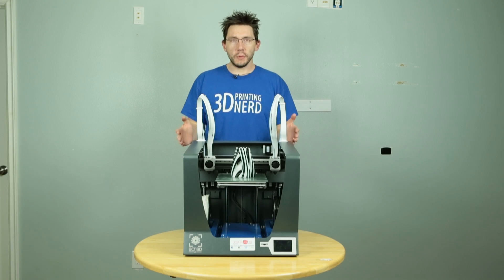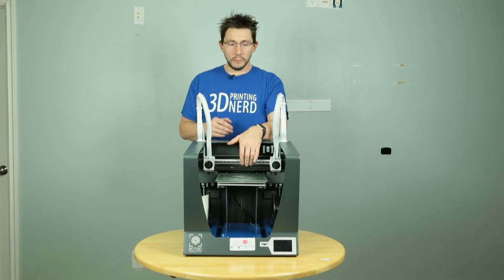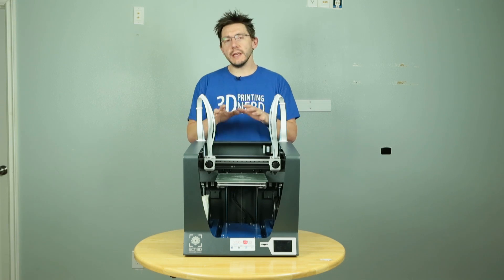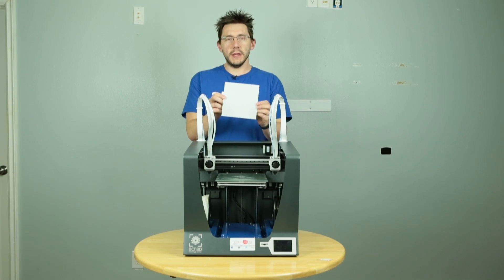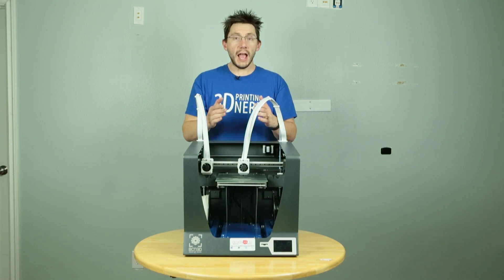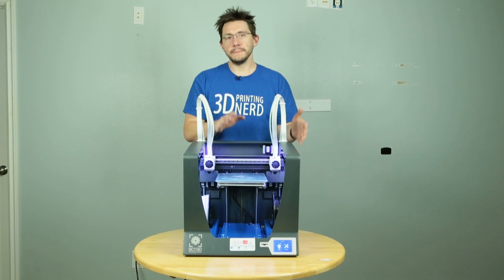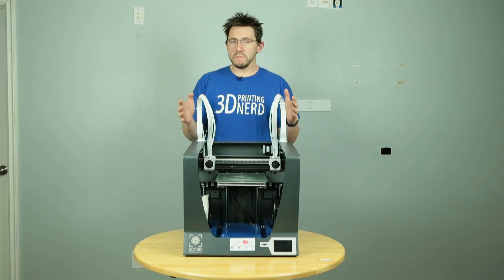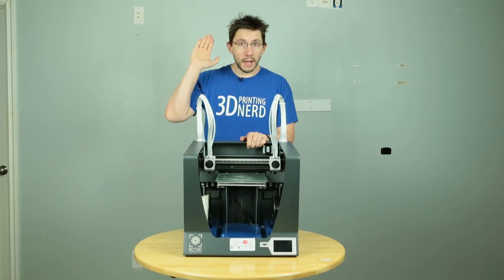BCN3D Sigma 3D Printer Review (Not the Sigma R17 - That is Coming Soon)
This review is for the BCN3D Sigma 3d printer - NOT the new Sigma R17. The Sigma R17 *IS* en route and will be reviewed on this channel. Once it arrives, I'll be sure to let you know!

I was given the chance to review the BCN3D Sigma 3d printer by Designbox3D. The printer couldn't stay with me for long, so I would have to get everything done rather quickly. I was able to print some models and get a good idea how it performs. PLUS, new developments towards the end!

Big thanks to Designbox3D!

509 NE 165th st
Shoreline, WA 98155
USA